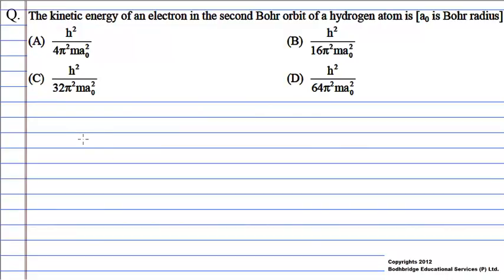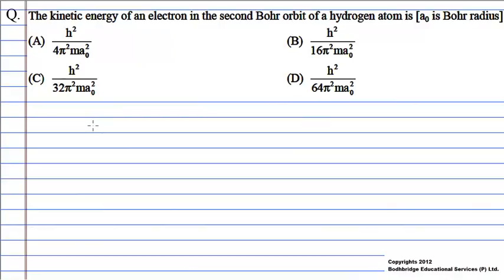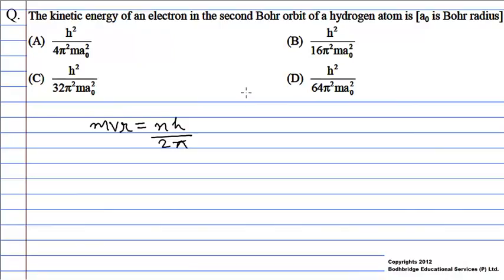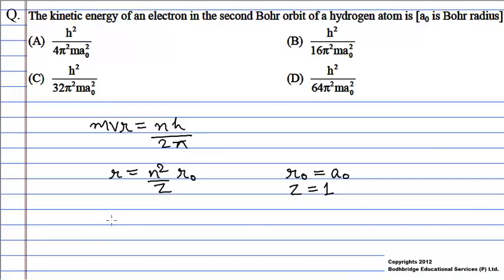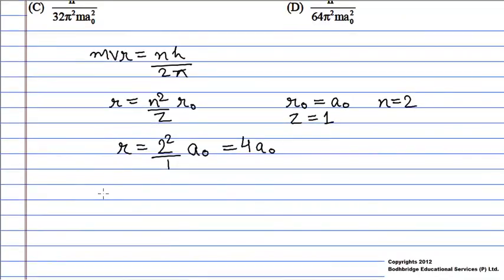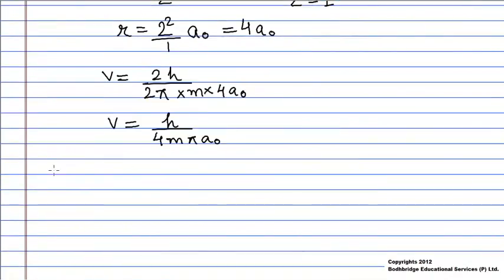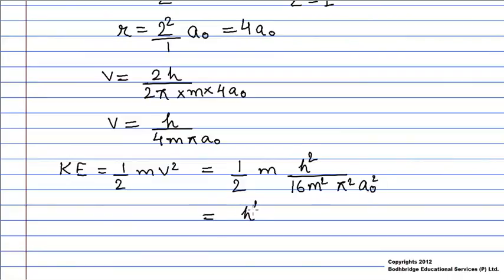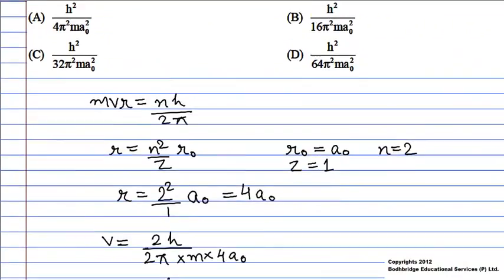Crack IIT JEE - Video Solution to JEE 2012 - Chemistry - Problem 1